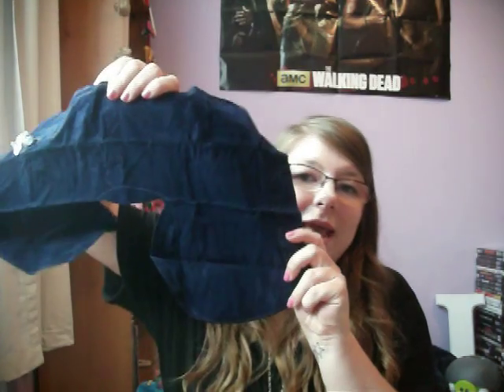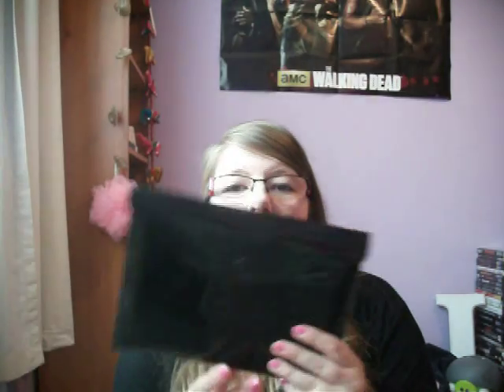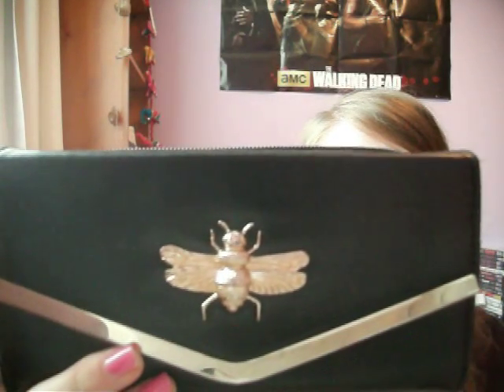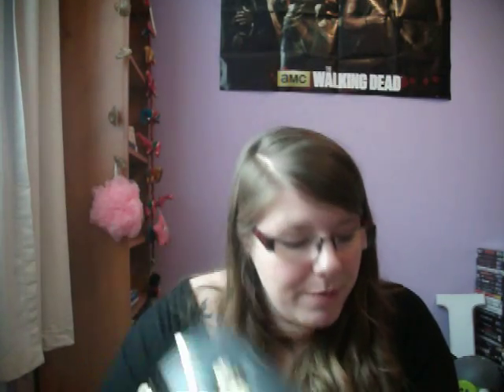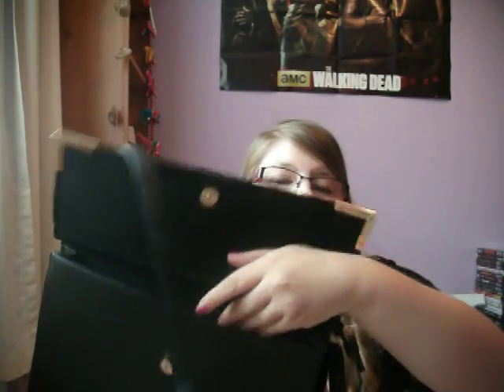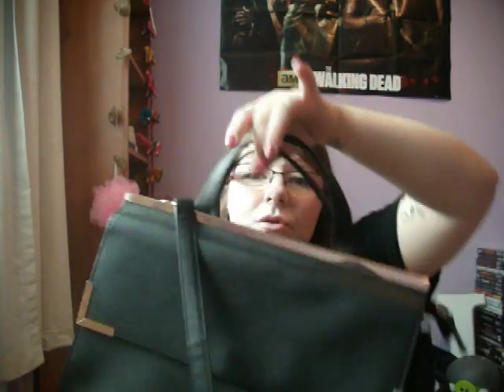NY Vlog - What's In My Hand Luggage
Just one more vlog until I go off to New York!